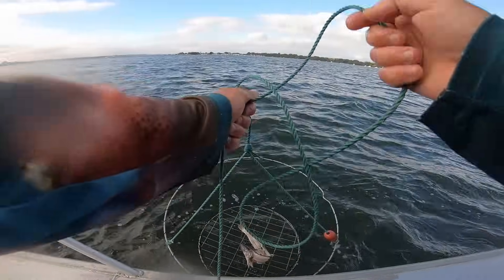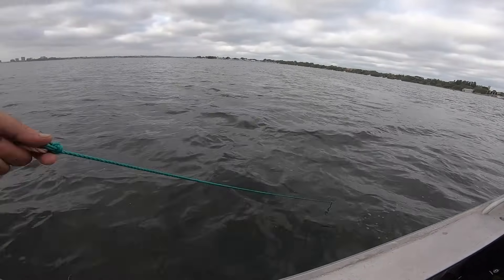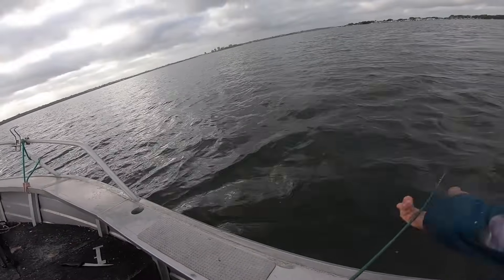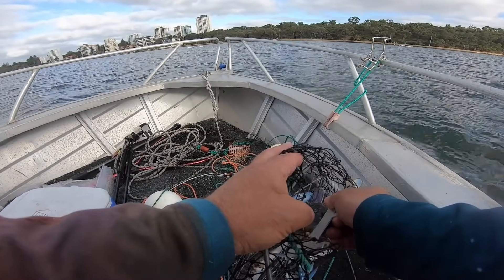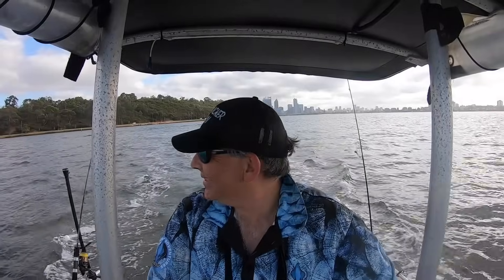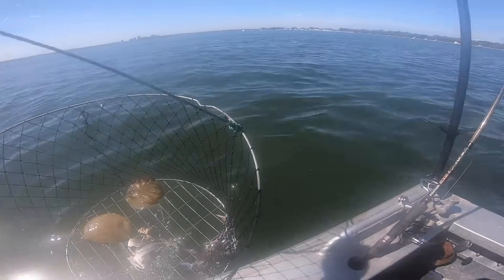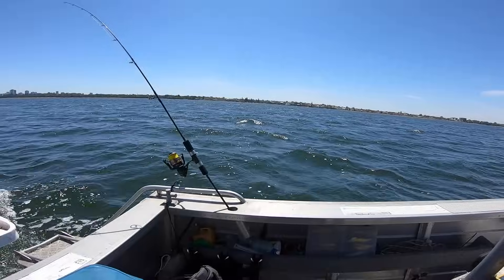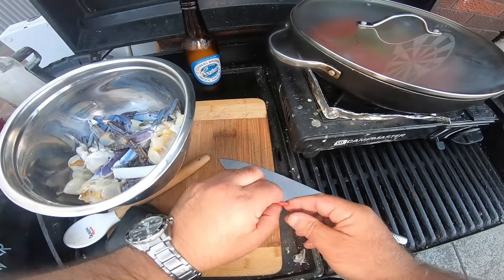Crab Season is Open! What a Day! Catch n Cook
First day of the Perth W.A Crab Season!